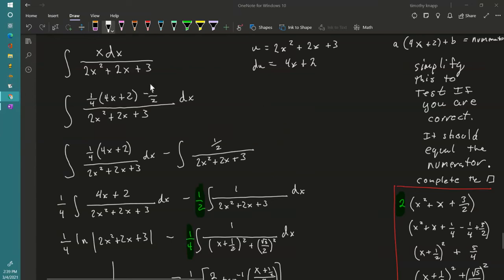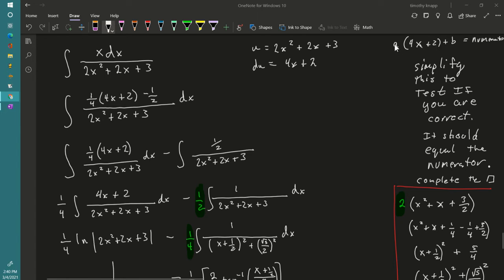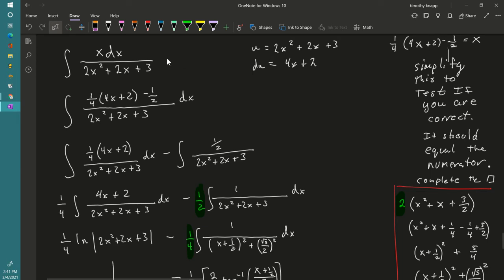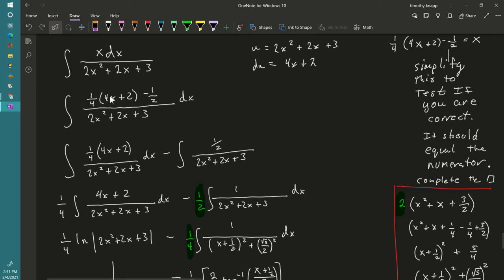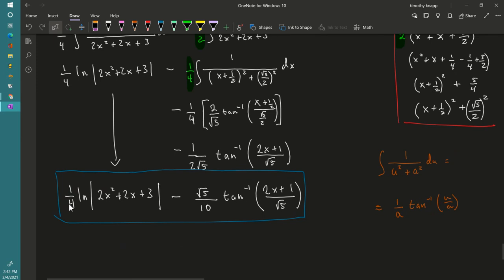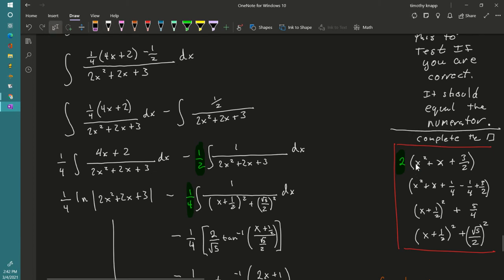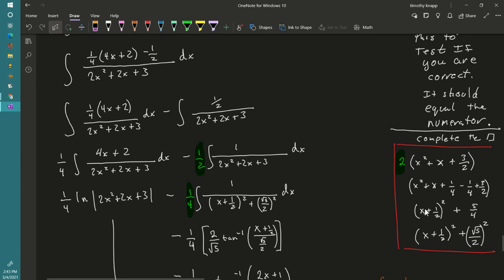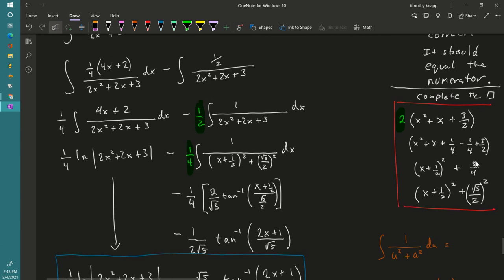Integral x/(ax^2+bx+c)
integral, complete the square, Linear/quadratic
arctan, substitution, u